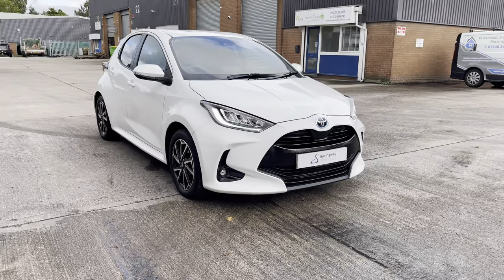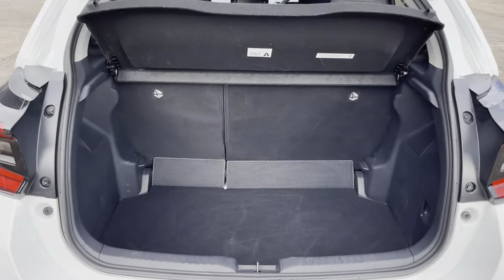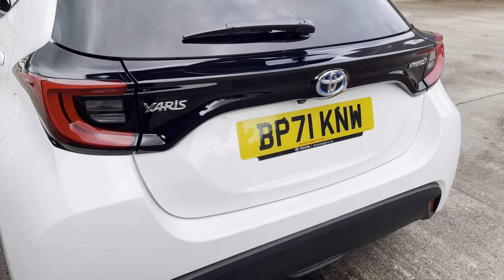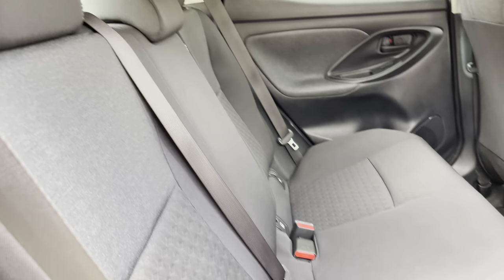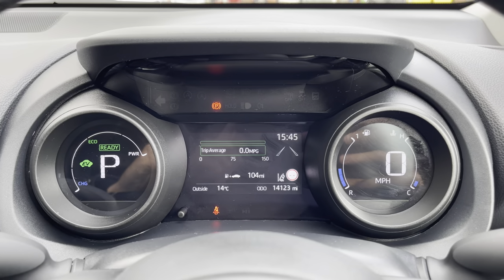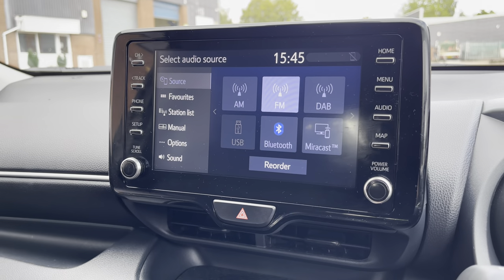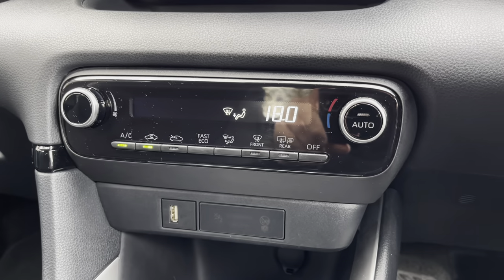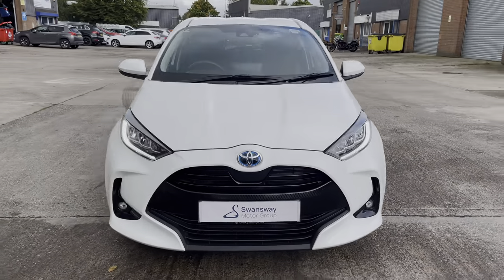Used Toyota Yaris 1.5 VVT-h Design E-CVT Euro 6 (s/s) 5dr | Crewe SEAT & CUPRA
This is the used Toyota Yaris 1.5 VVT-h Design E-CVT Euro 6 (s/s) 5dr that has just arrived in stock at Crewe SEAT & CUPRA.

Vehicle Information:

Registration: DP71KNW
Age: 2022 (71)
Miles: 14,125 miles
Fuel: Petrol Hybrid
Transmission: Automatic

-Camera
-Sat Nav
-Apple CarPlay